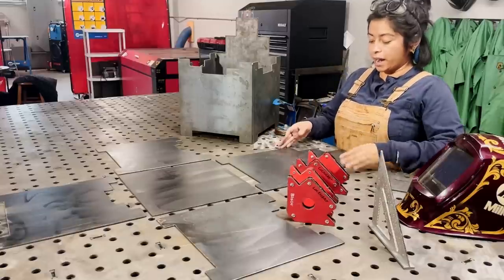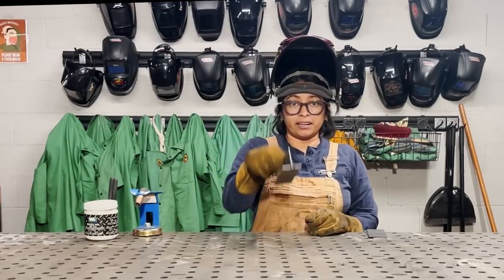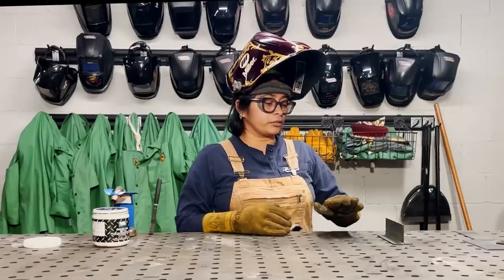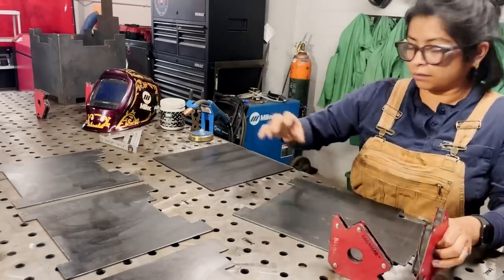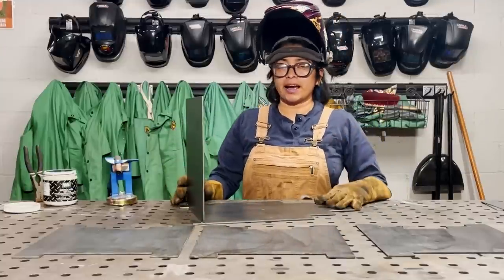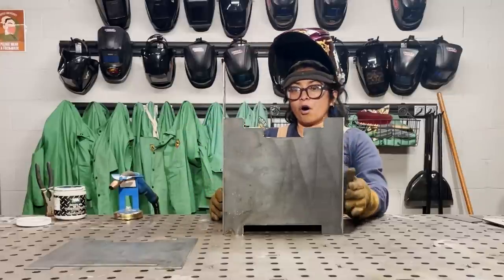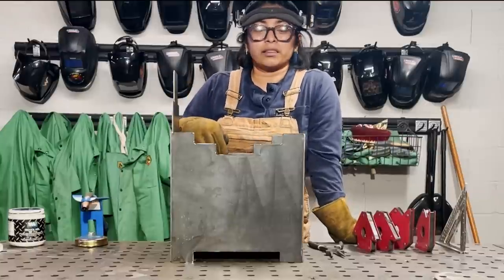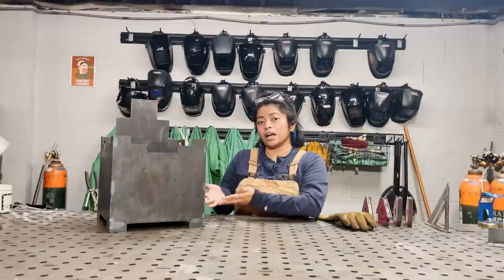MIG Welding Project: What are the things I need to consider?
Our host and educator, Consuelo, showcases a MIG welding project and dives into a step by step of the process and how to troubleshoot!  She also covers stitch welding and grinding techniques.

Consuelo runs the Latinas Welding Guild, be sure to support the organization!!

Download the WELD APP, check out our member Discounts through our brand partners and links to our podcast and social channels